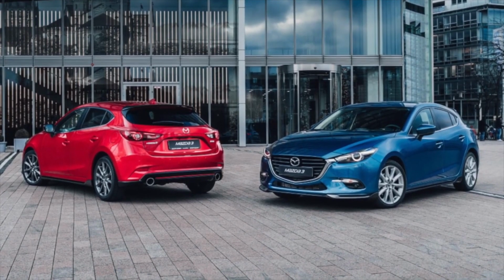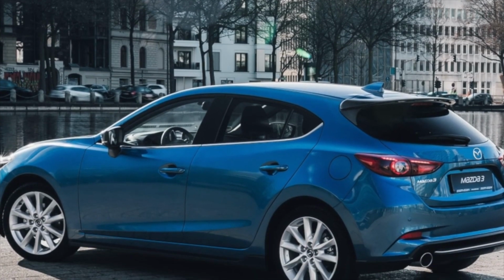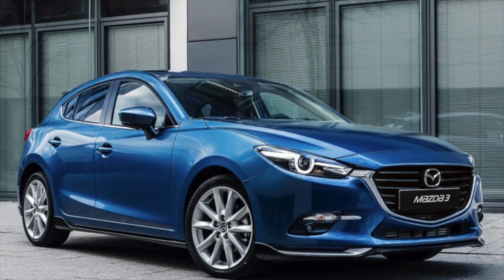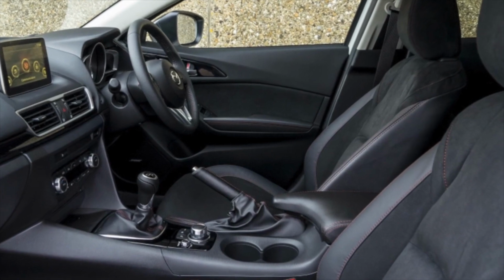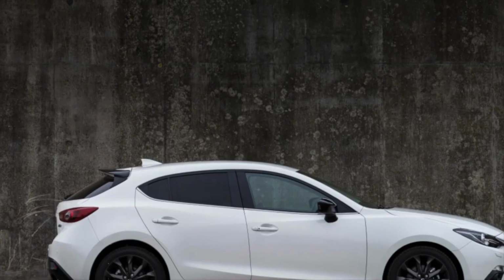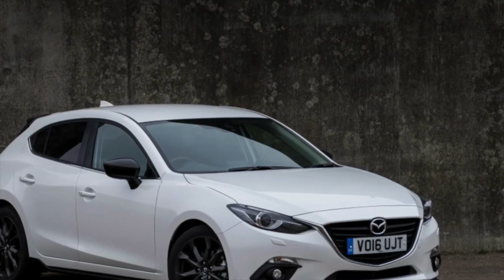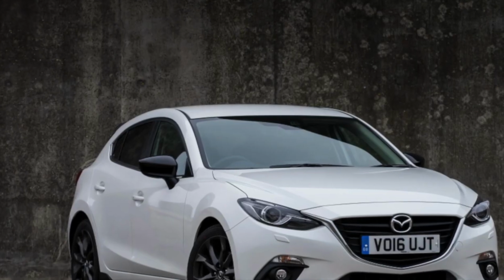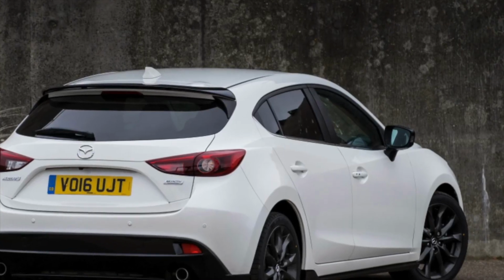Mazda3 BM - Check For These Issues Before Buying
— Calculate the Hidden Costs of Car Ownership.
Uncover every future issue and learn exactly how to prevent it. Get the full, honest cost of owning your car today. What problems await you after buying a used Mazda 3 (BM 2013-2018)